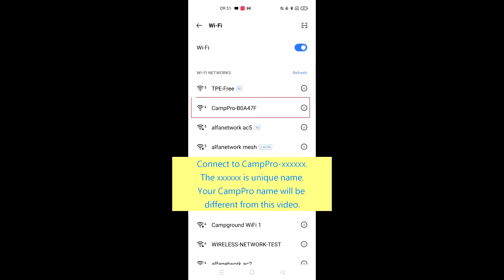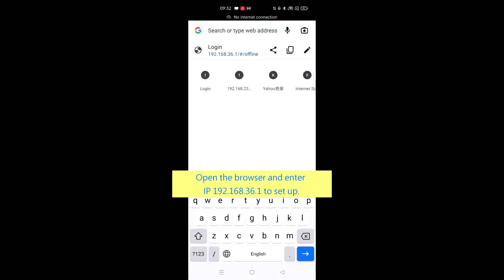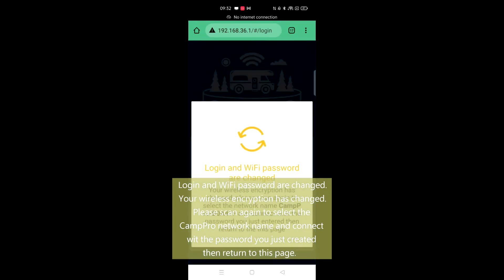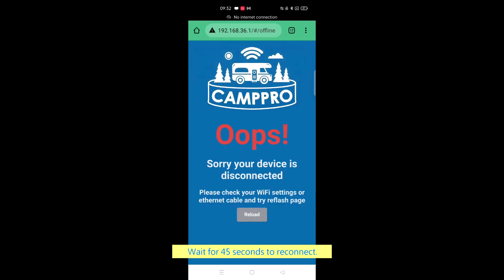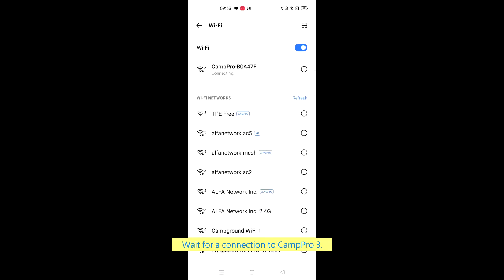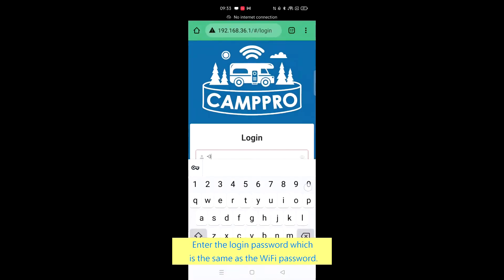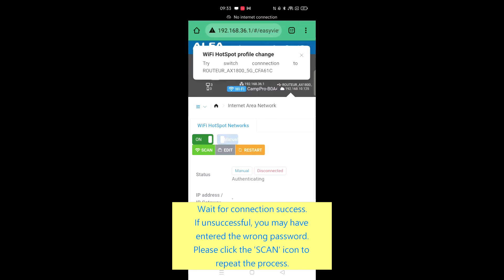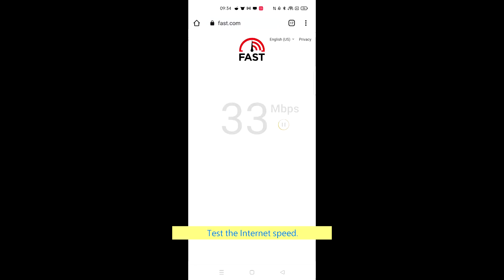WiFi CampPro 3 Mobile Setup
This video shows how to setup ALFA WiFi CampPro 3.